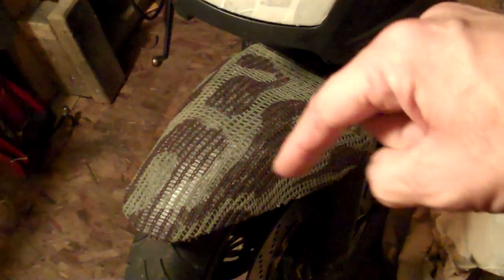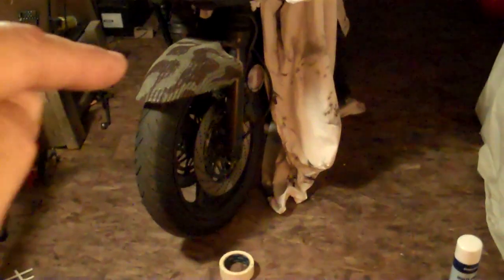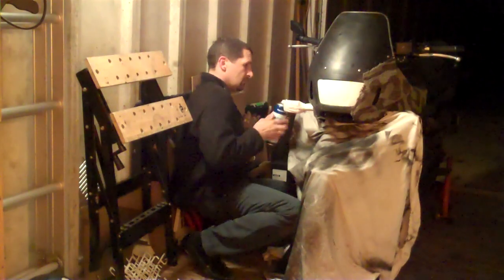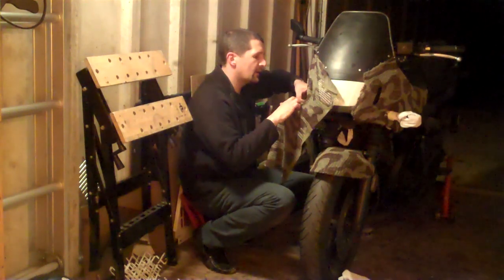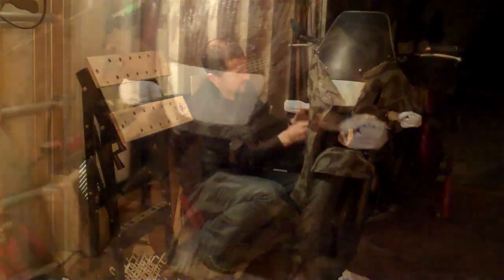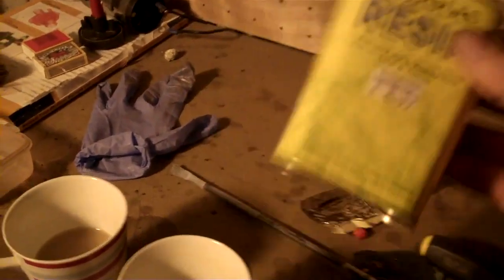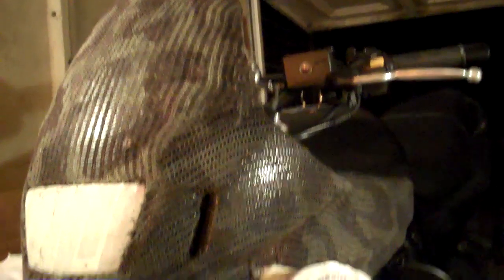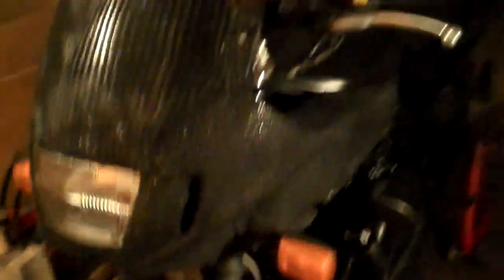Delboy's Garage, 101 uses for scrim net..!.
VIDEO 100. YEA what a lot of waffle in 5 months. anyway, looking through youtube for some more inspiration on further Rattage, it seems the best look is gained with a textured finish to the bodywork, (unlike tyhe smooth satin i have now), all kinds of random things have been used... but not seen this one yet, and ever striving to be original, i think this is new ground. enjoy.